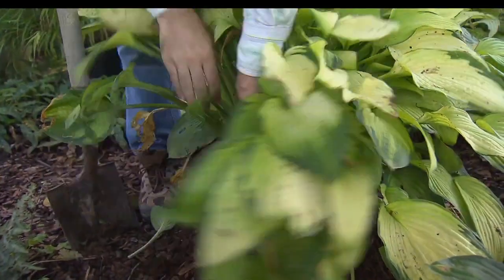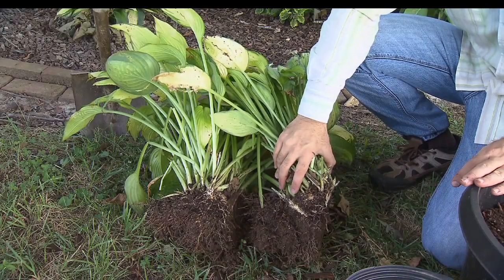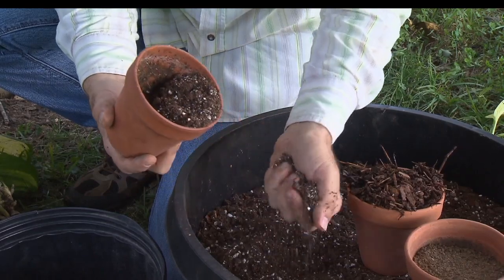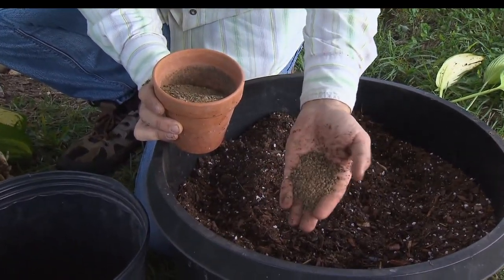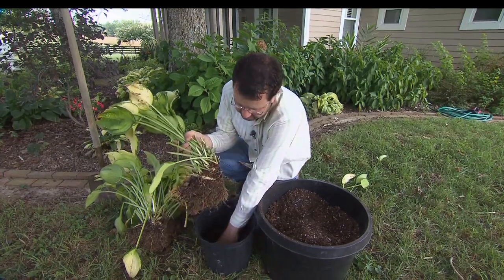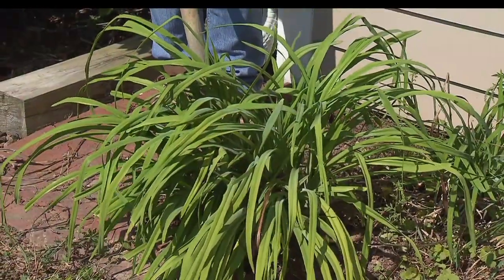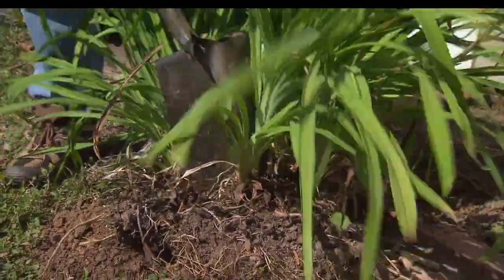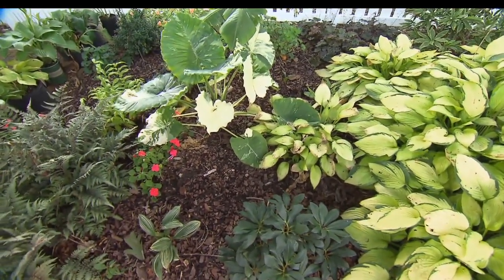Digging/Dividing Hosta and Daylilies | Volunteer Gardener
A demonstration of digging up and dividing hardy perennials that will benefit from a reduction in the size of the clump while allowing you to share beautiful plants from your garden with others.To WATCH full episodes,